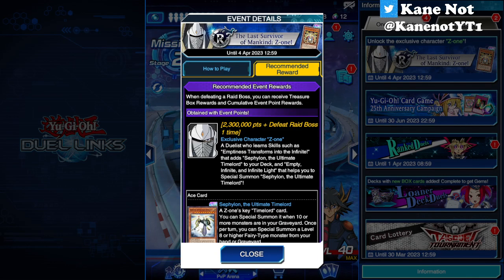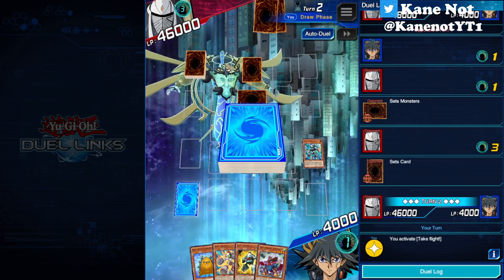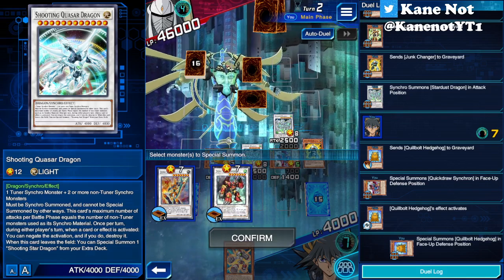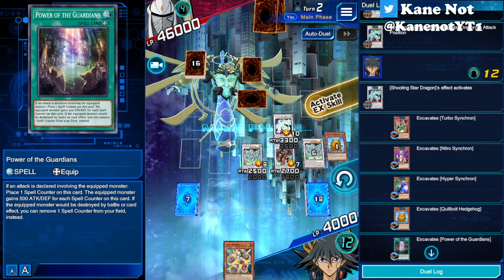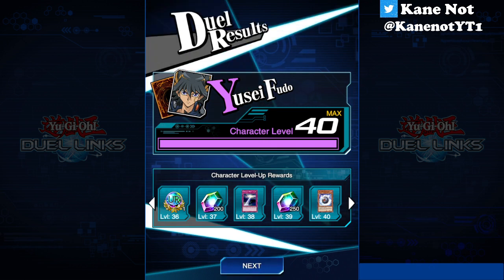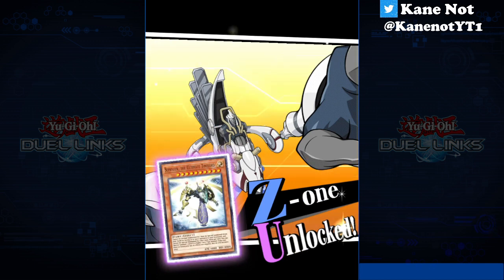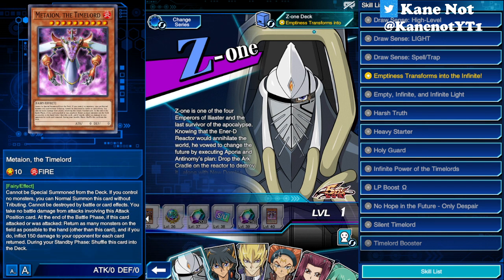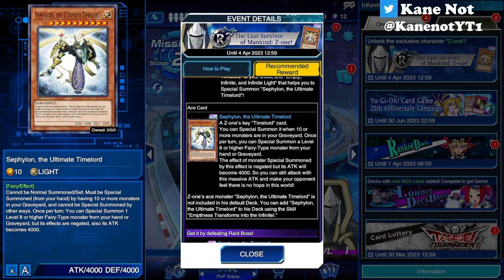Z-One Unlocked & It's Time to Change the Timeline with Card Games!! LOL [YuGiOh Duel Links]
We finally got him!! time to review the unlock conditions & what rewards are there in leveling this character especially the arsenal of timelord monsters that are in store for us!